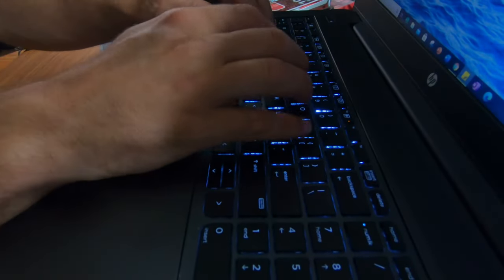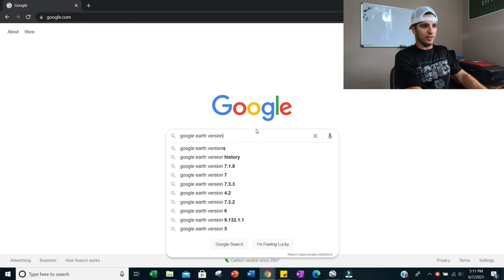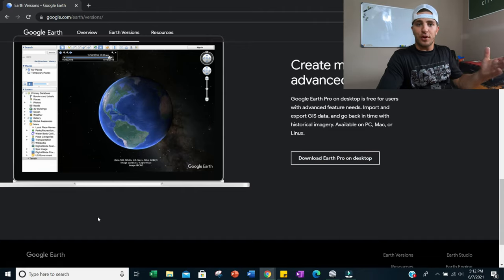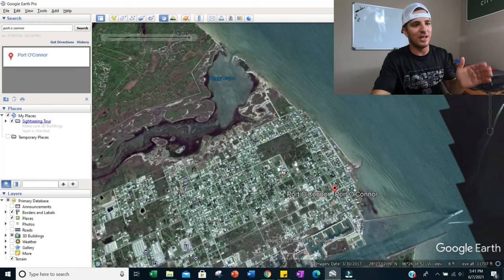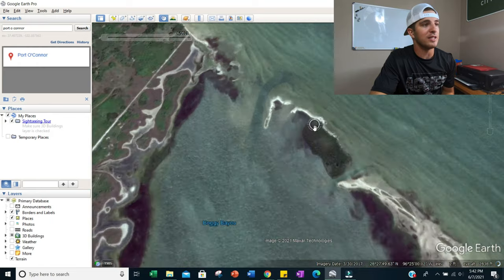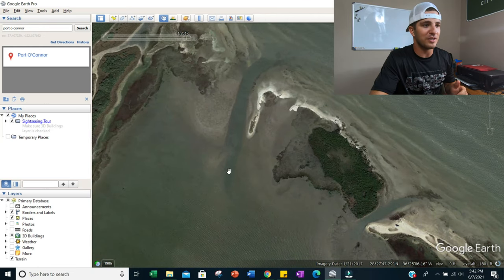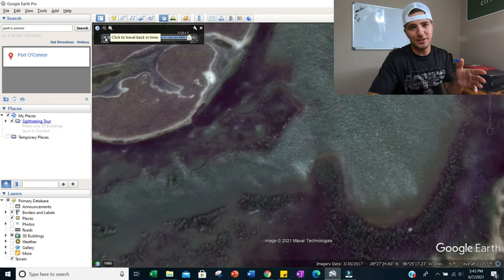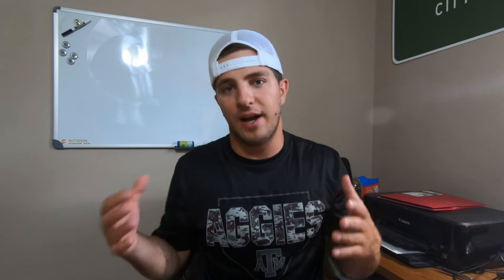One EASY Google Earth Trick To CATCH MORE FISH (2021 Version)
We all know Google Earth is great for planning fishing trips and scouting out new fishing spots. Sometimes though the quality of the images is not the best. Not to worry! This trick using Google Earth will help you catch more fishing by allowing you to change google earth images. Especially if you are a saltwater fisherman this trick will likely help you catch more redfish. Simply navigate back in time to a better image and discover new cuts, structure, grass, etc. that might be holding fish!

Fishing Gear:
Foreverlast Wade Belt
Wade Net
Lews LFS Baitcaster
Concept A Baitcaster
Penn Battle Spinning Reel 2500
Bubba Blade

Camera Gear:
GoPro 7 Black
Rhode Mic
JOBY Gorilla Pod
Hat Mic
Video Storage